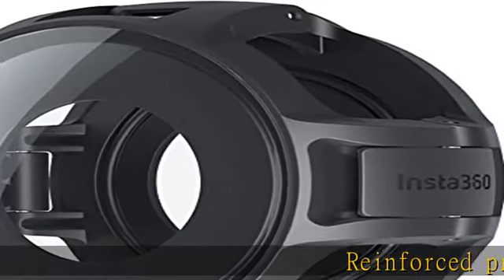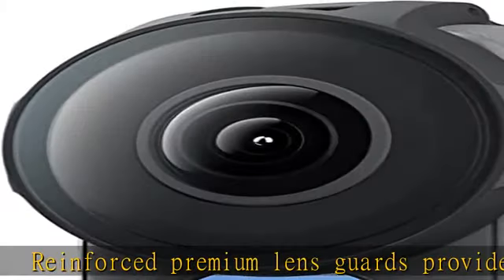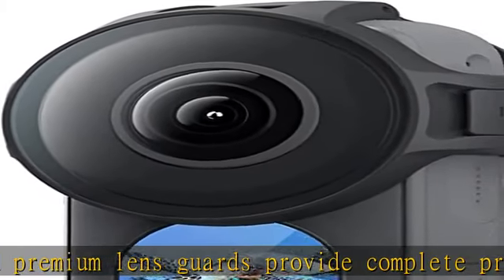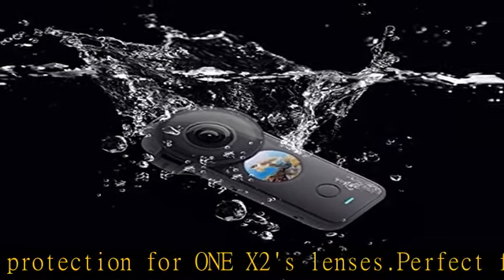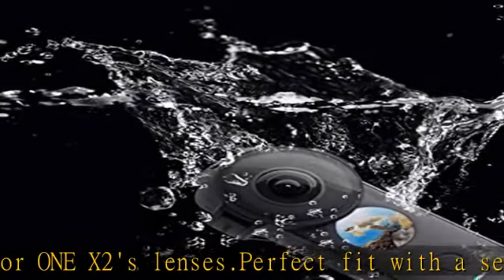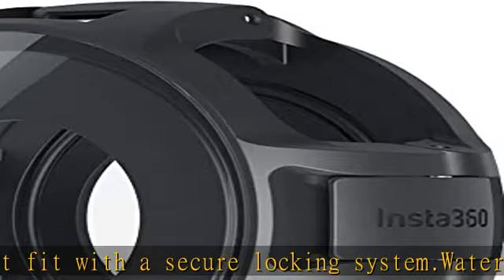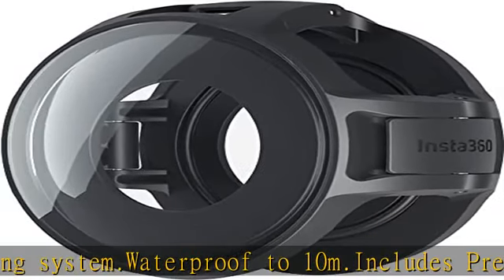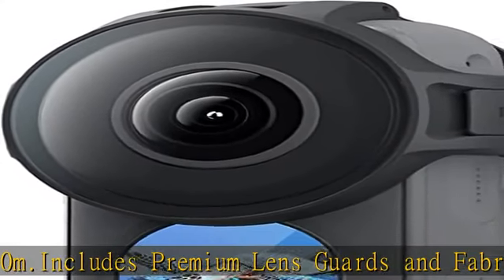Insta360 ONE X2 Premium Lens Guards